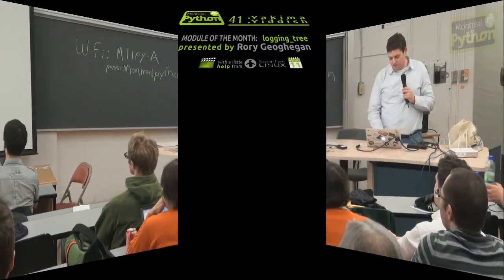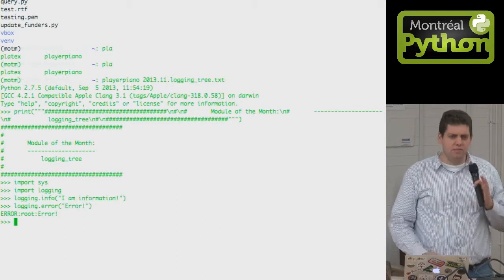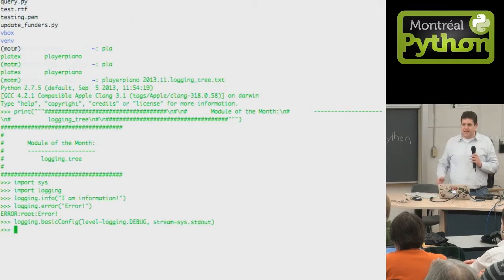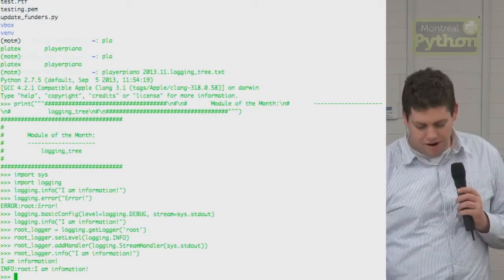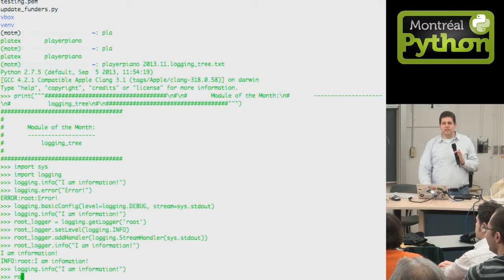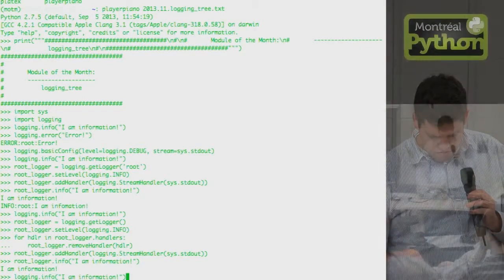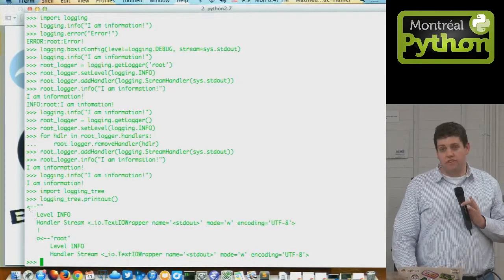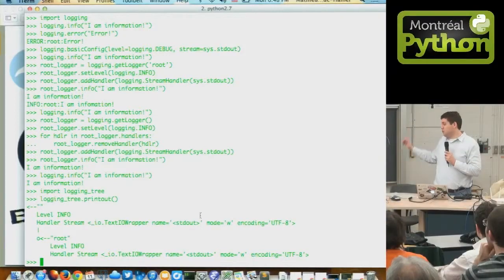Module of the Month: logging_tree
Montreal, November 11, 2013 -- Python developer Rory Geoghegan presents python-logging-tree -- a module that introspects and displays the logger tree inside "logging".